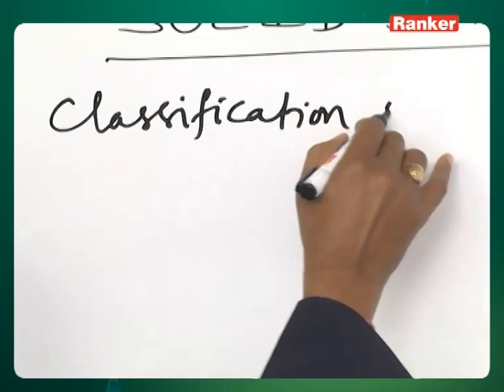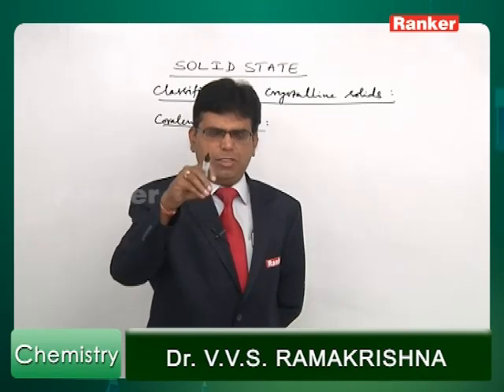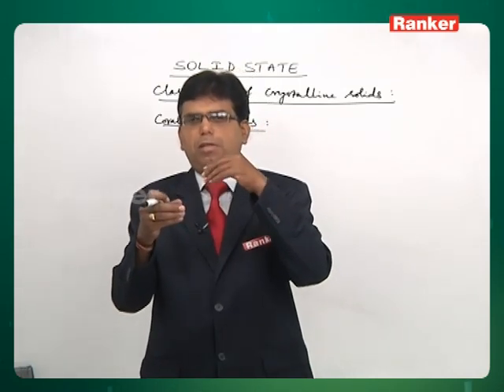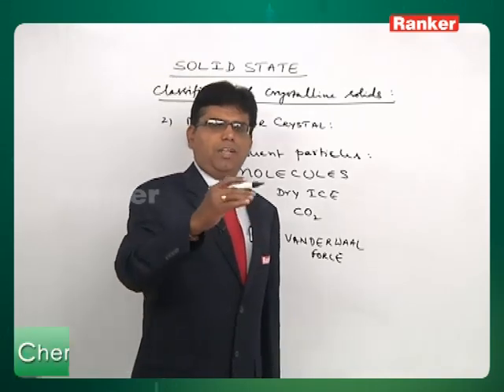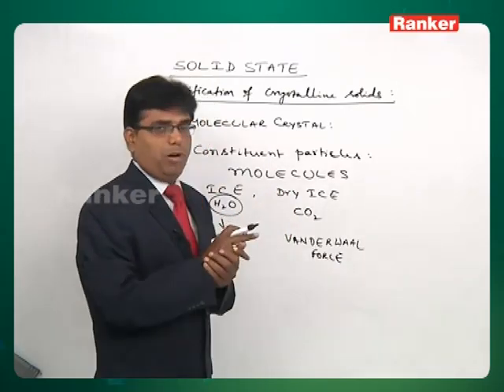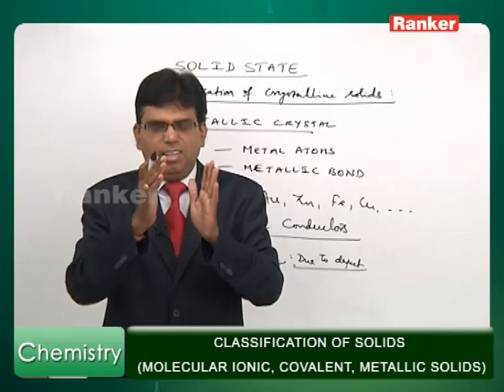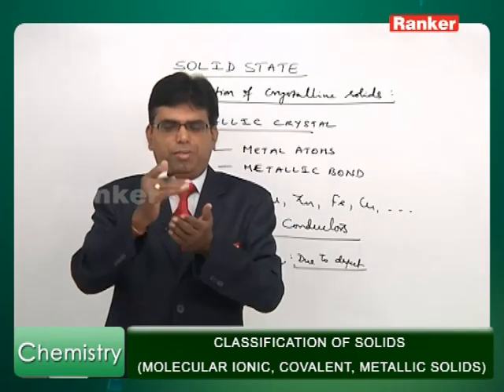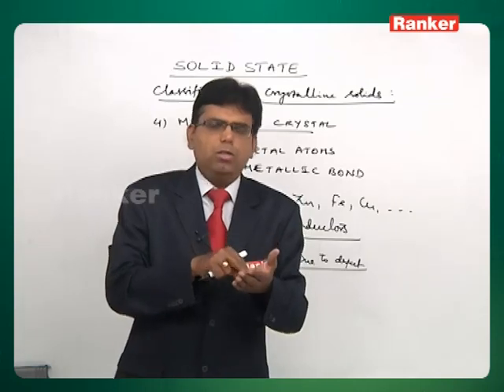Solid State | Classification of Crystalline Solids | Chemistry | Dr. V.V.S Ramakrishna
Dr. V.V.S. Ramakrishna specializes in Chemistry, focusing on the Classification of Crystalline Solids for the JEE(Main) exam. His expert instruction helps students understand different types of crystalline structures and their properties, preparing them effectively for the competitive exam and ensuring a solid grasp of solid-state chemistry.